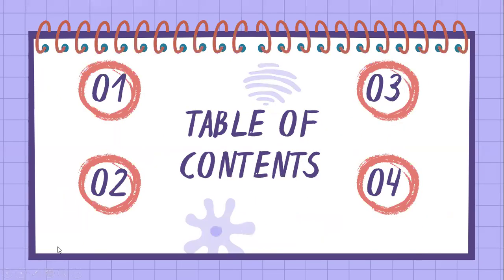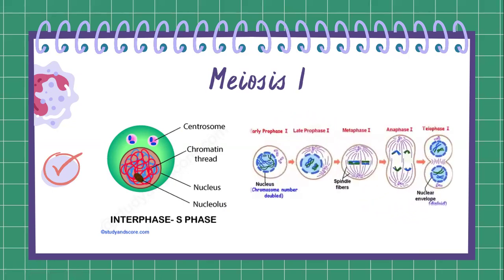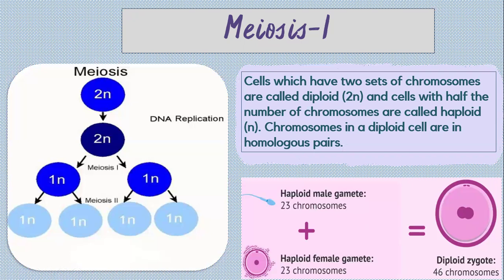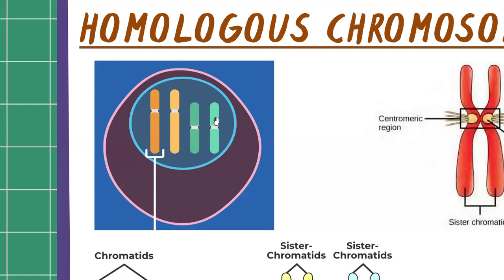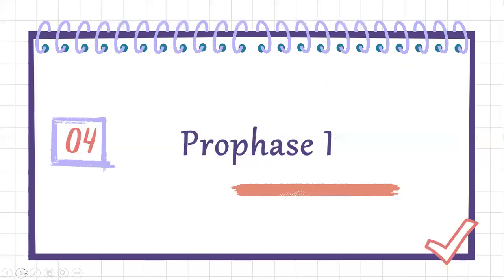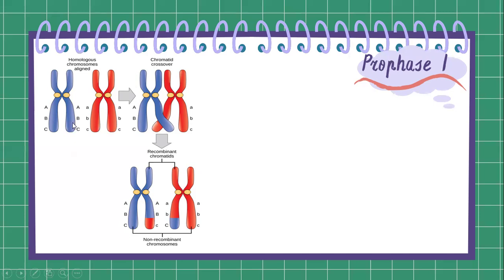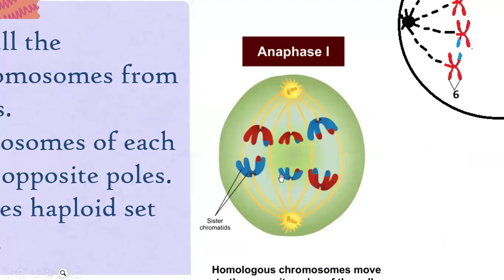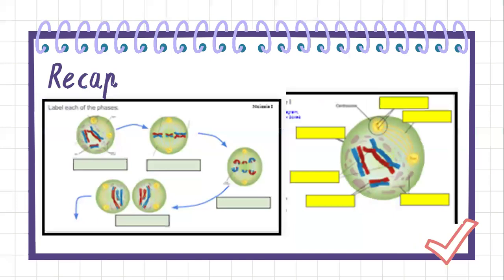Meiosis-I, Haploid & diploid || Homologous Chromosomes || Crossing Over || SSC Biology wd Ms Shazia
The purpose of this channel is to facilitate the students of 9th grade, 10th grade, ist year and 2nd year for BIOLOGY Syllabus.
Meiosis I is the first of two cell divisions in meiosis, resulting in two haploid cells (cells with half the number of chromosomes as the parent cell). It involves the separation of homologous chromosomes, which are chromosome pairs carrying the same genes, unlike mitosis which separates sister chromatids. Meiosis I is also known as the reduction division because it reduces the chromosome number by half.
Meiosis I consists of four main phases:
Prophase I:
Chromatin condenses into chromosomes, homologous chromosomes pair up (synapsis), and crossing over (exchange of genetic material) occurs.
Metaphase I:
Paired homologous chromosomes line up at the cell's equator.
Anaphase I:
Homologous chromosomes are pulled apart and move to opposite poles of the cell.
Telophase I:
The cell divides (cytokinesis), resulting in two haploid daughter cells, each with one chromosome from each homologous pair